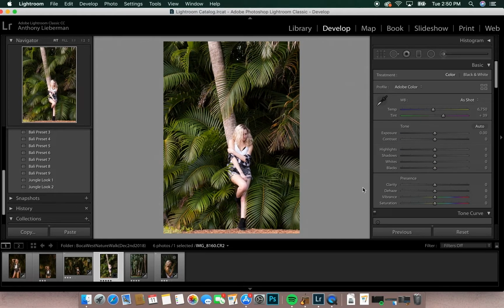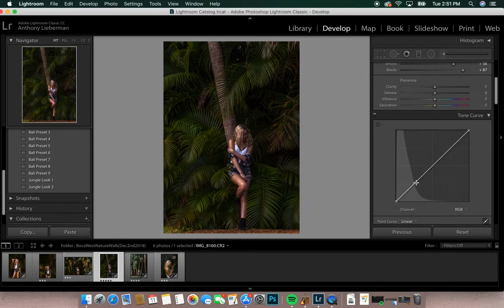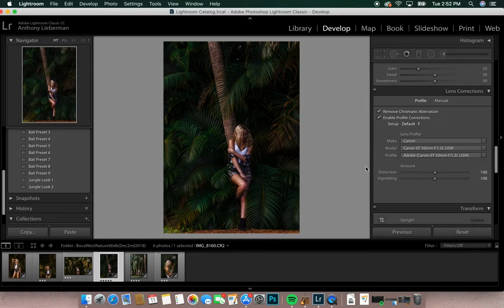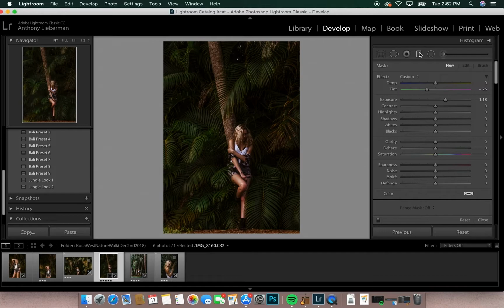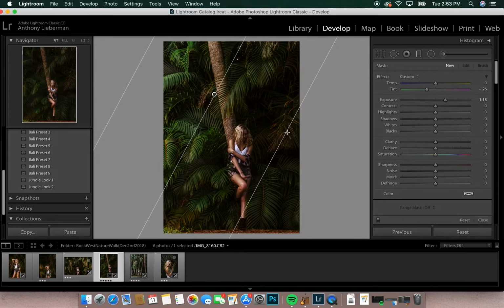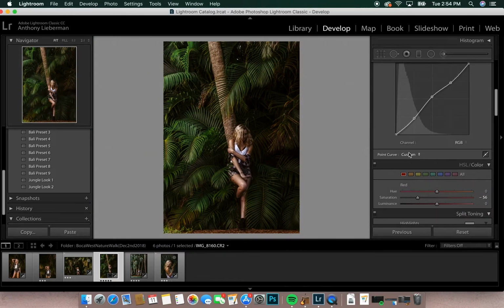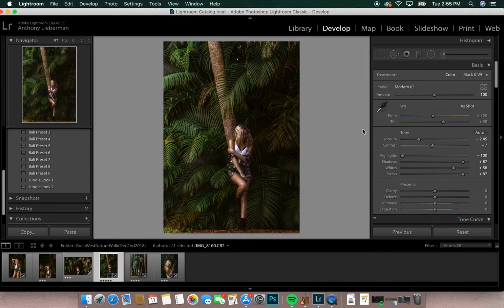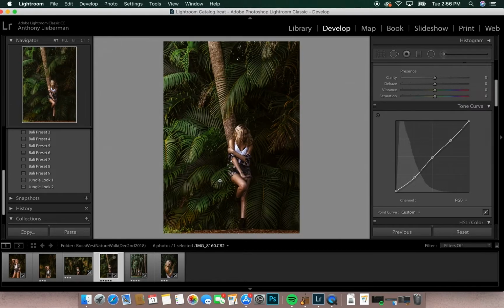Moody Jungle Look // Lightroom Tutorial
In this tutorial, I will break down how to colour grade in Lightroom to achieve a moody, mysterious jungle look. Feel free to post questions and comments below, I'm happy to help with any issues!

I own all the rights to these Images
Program used, Adobe Creative Cloud Lightroom